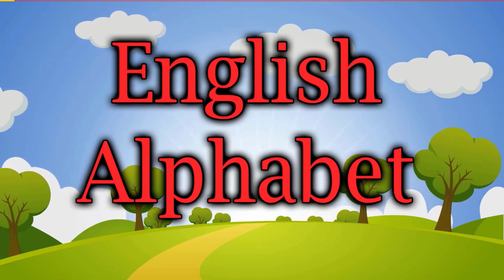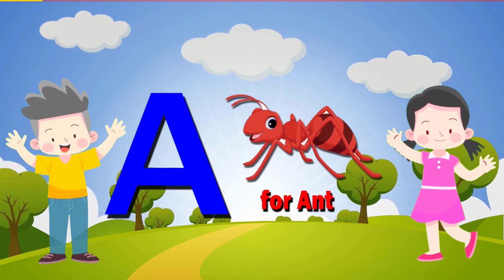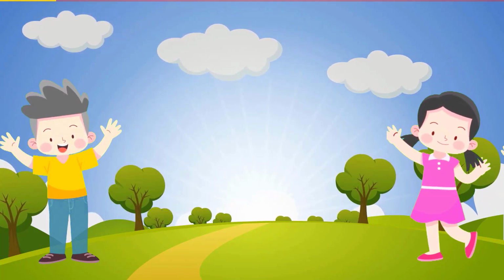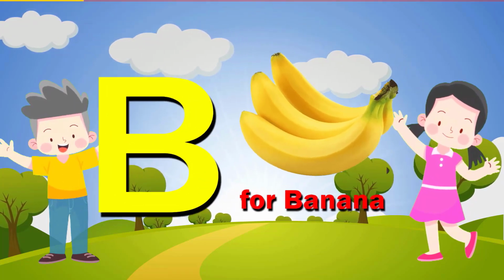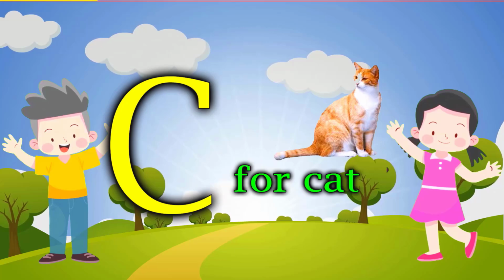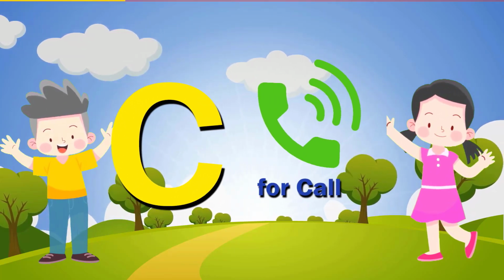Baby Taku's World - Ice Cream Song - ChuChu TV Sing-along Nursery Rhymes 691